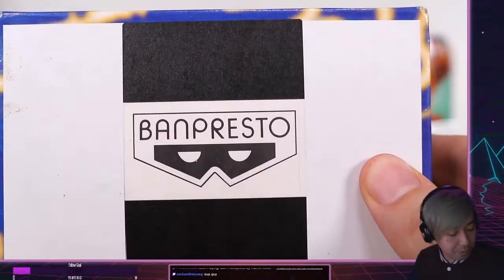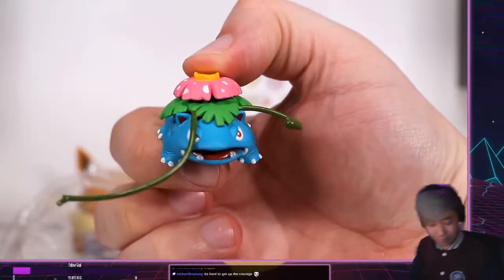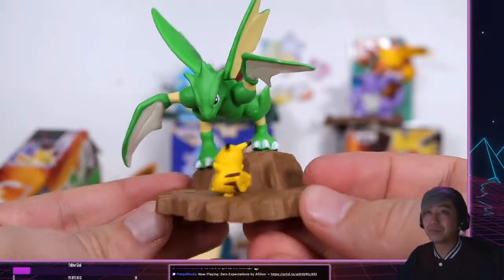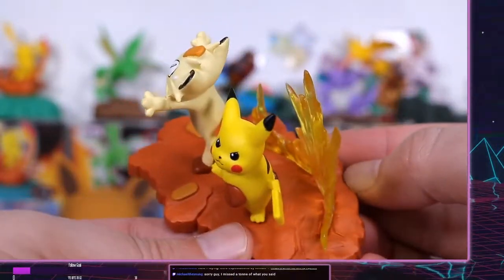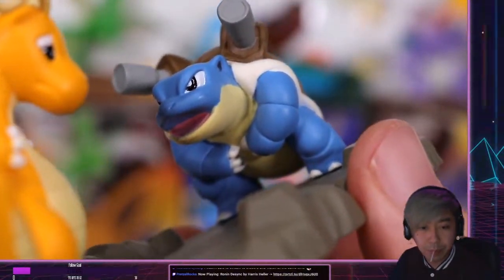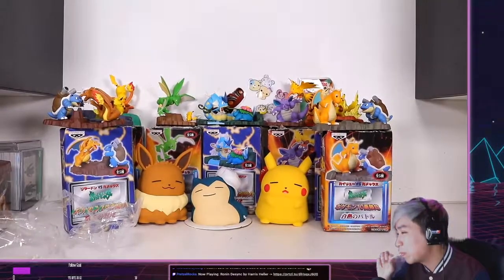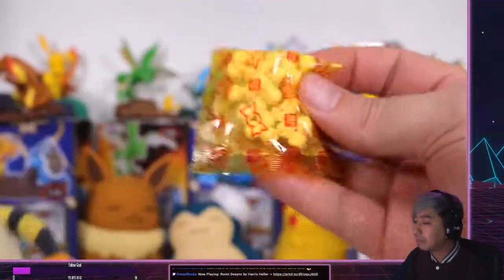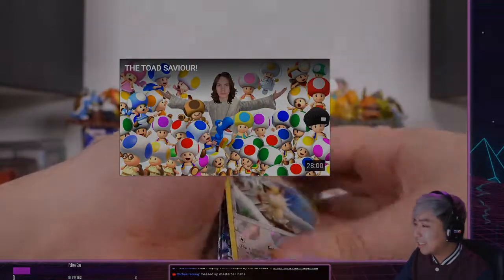bdn Watches #03: MaxmoefoePokemon unboxing figures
I stream Fridays to Mondays at 11pm here, twitch and dlive at \btheend.
Clipped reaction portion of my stream where I watch my youtube feed with chat. Been a fan of maxmoefoe for a really long time and he's awakened the collector in me... my wallet hurts!